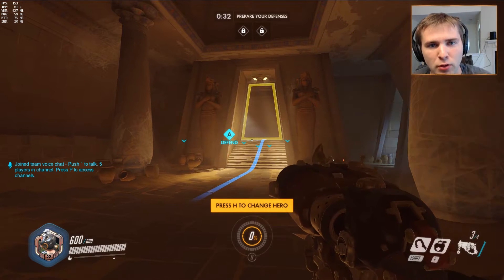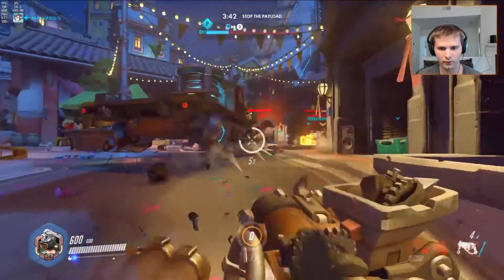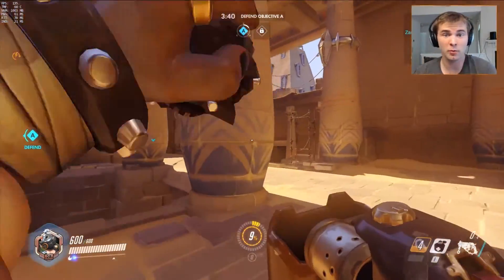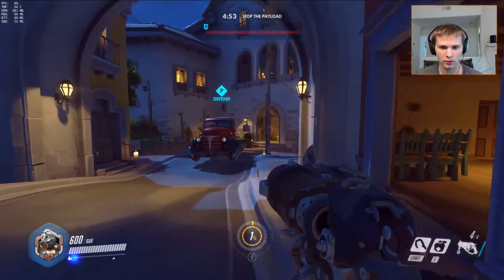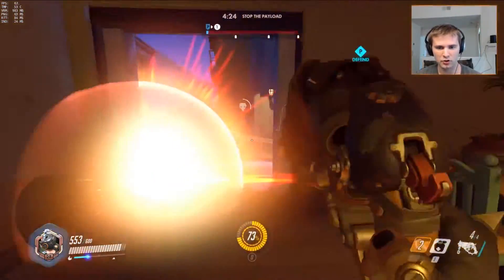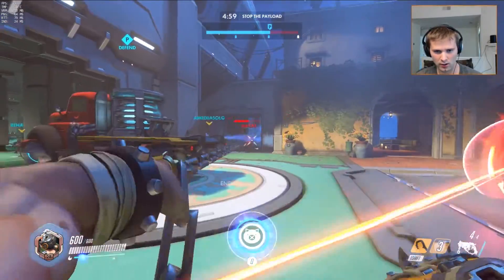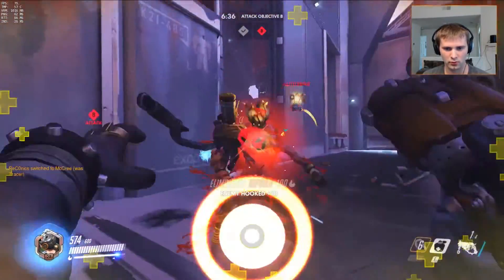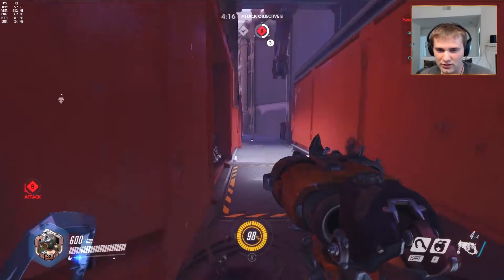Suck Less with Roadhog: Overwatch Guide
Ever wanted to make a multiplayer game like COD? Check out Core, they provide the assets and frameworks so you can make your game

_________________________________________ In this guide, learn all about Roadhog and how to play him in Overwatch. How to suck less with Roadhog!